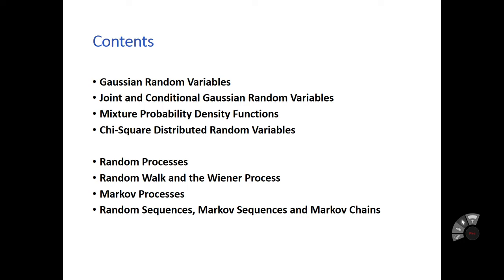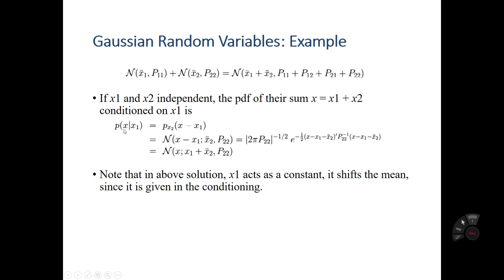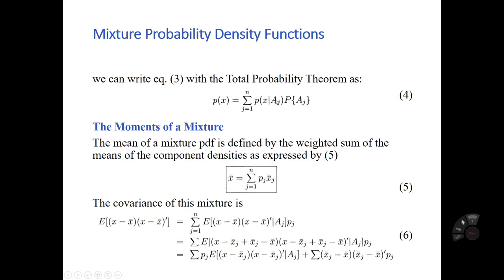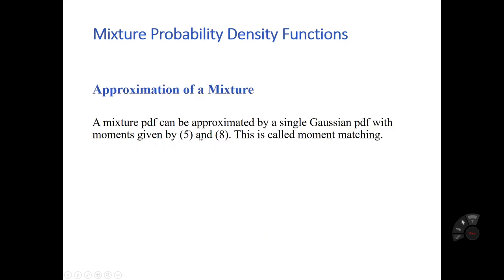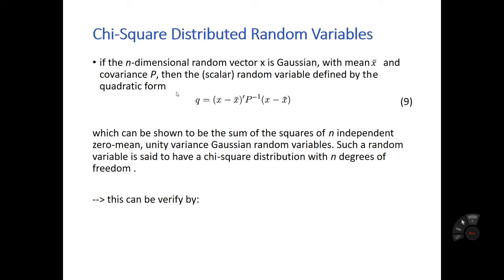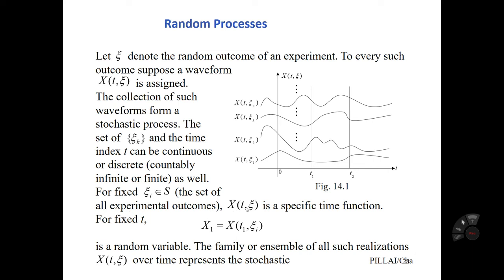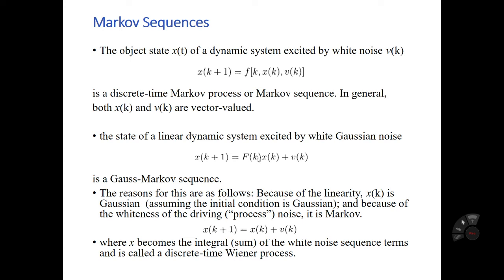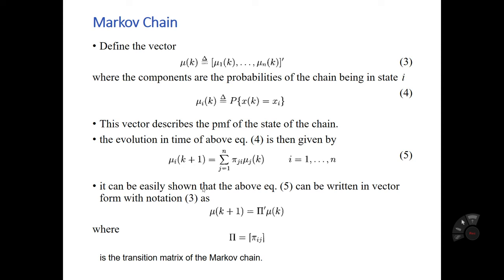Gaussian Random variables and probability theory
This video is about lectures, demonstrations, and explanations of Gaussian Random variables, probability density function, and probability theory